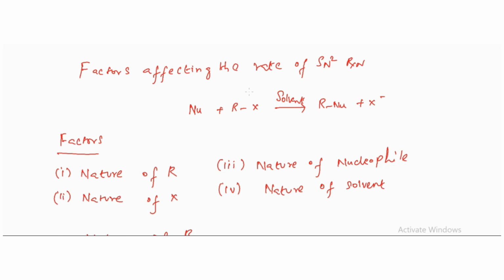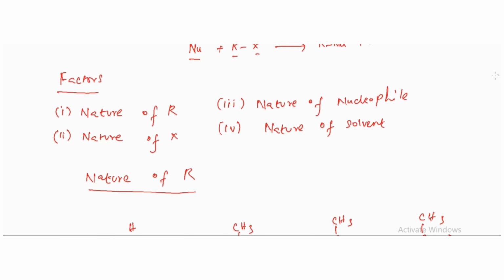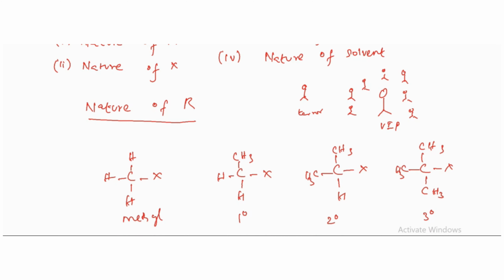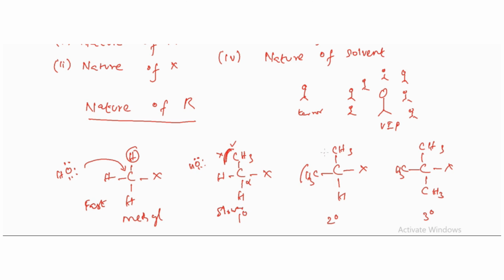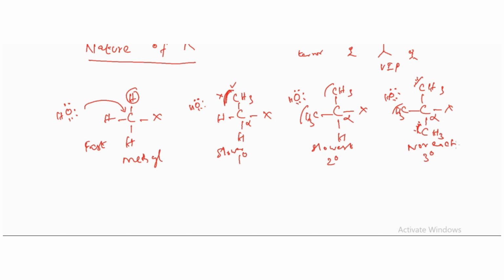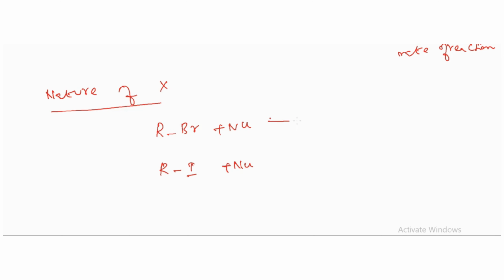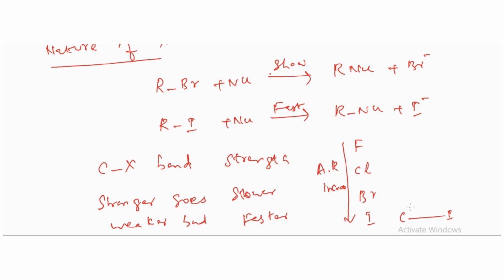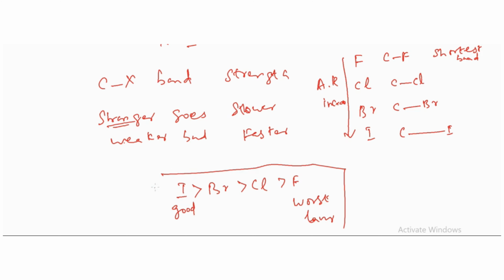Factors affecting SN2 reaction Part 1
Total four factors: (i) Nature of alkyl, (ii) Nature of leaving group, (iii) Nature of Nucleophile and (iv) Nature of solvent.